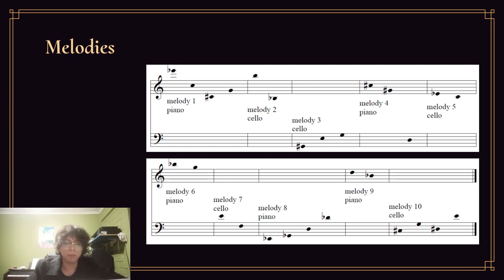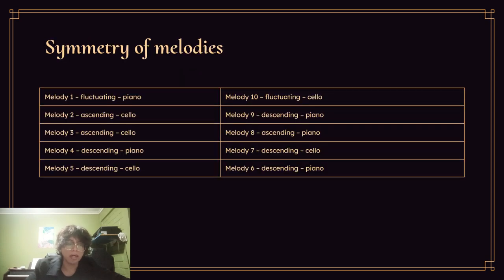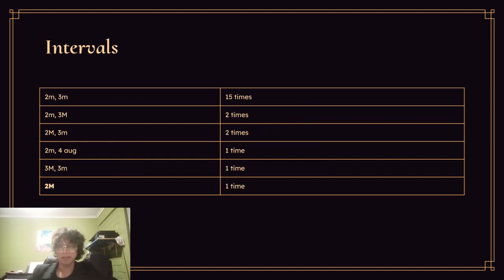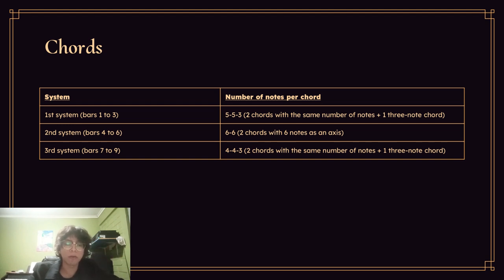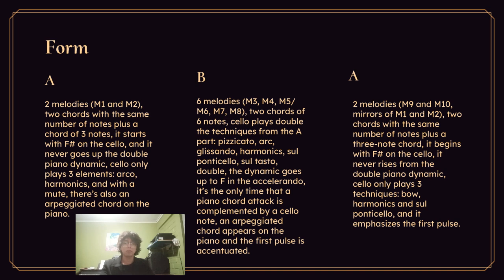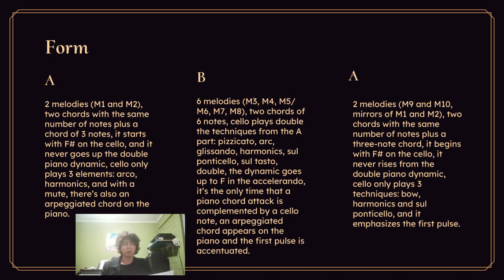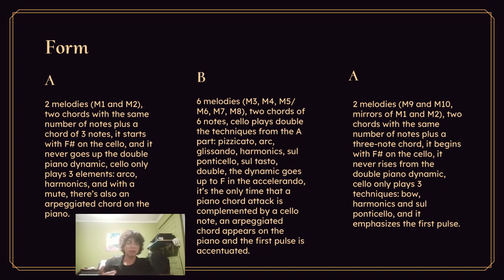Analysis - Op.11, N°1 by Anton Webern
An analysis on Op.8, n°1 by austrian composer Anton Webern